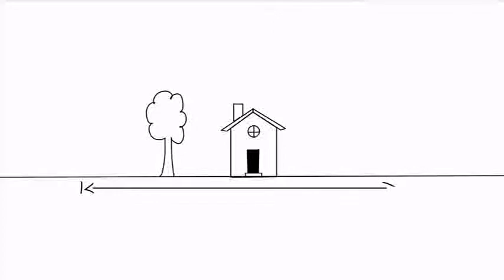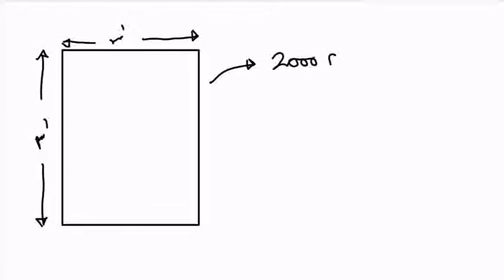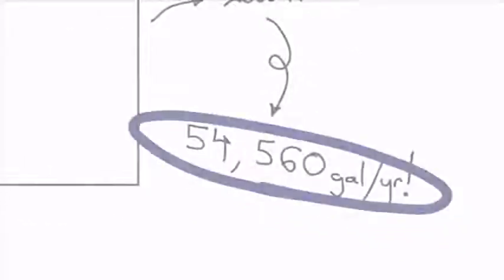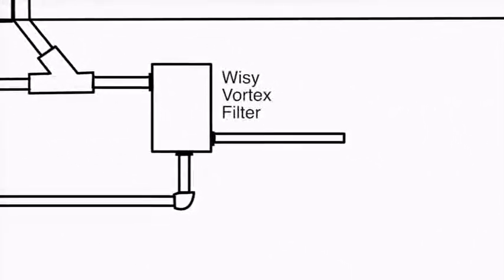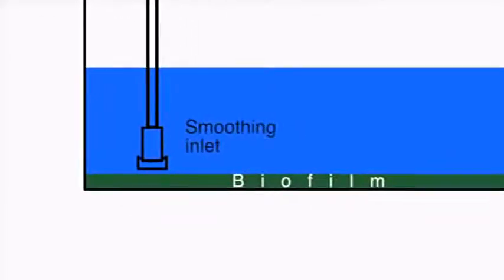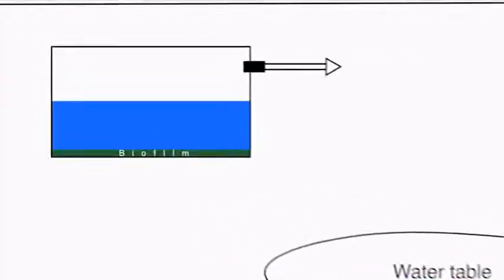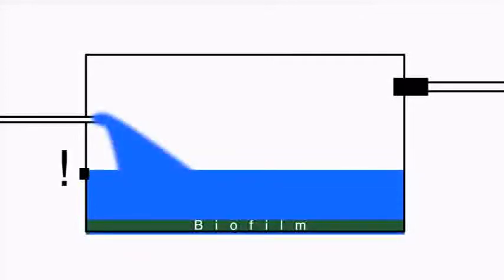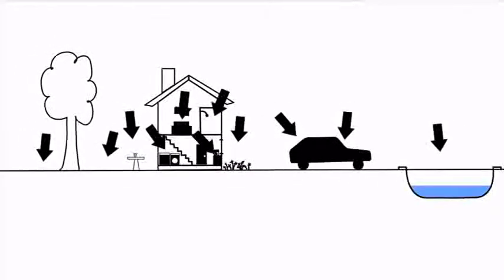WISY Rainwaterharvesting Rain is Gold Englisch